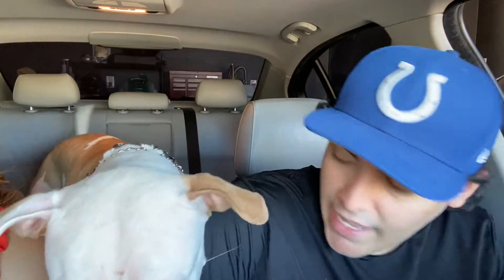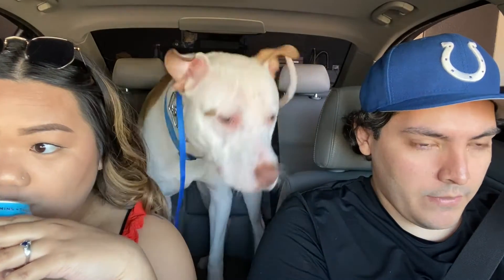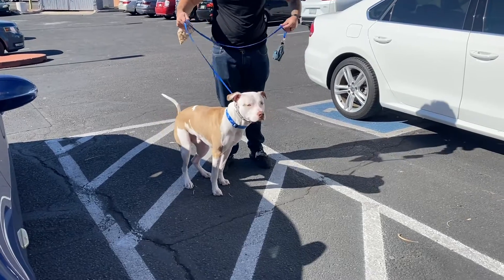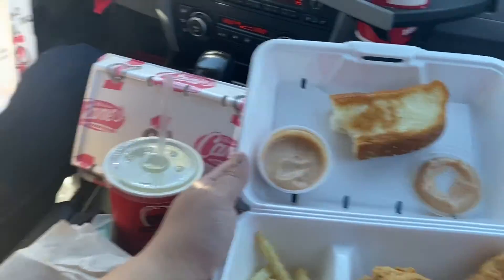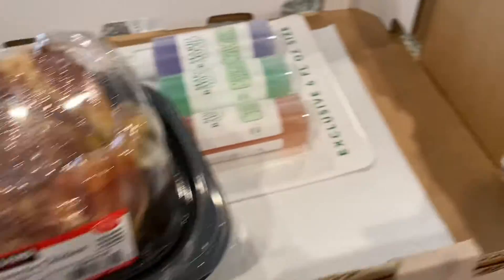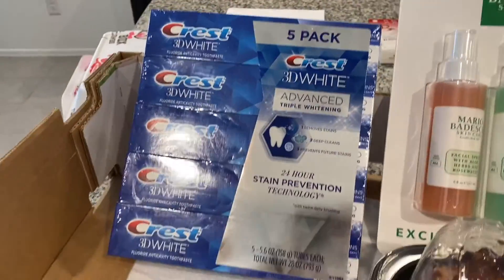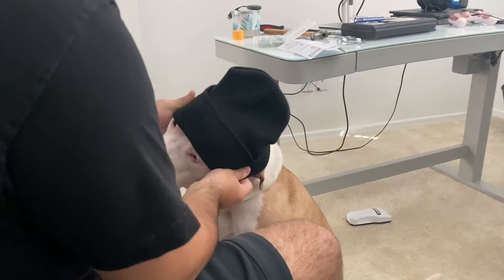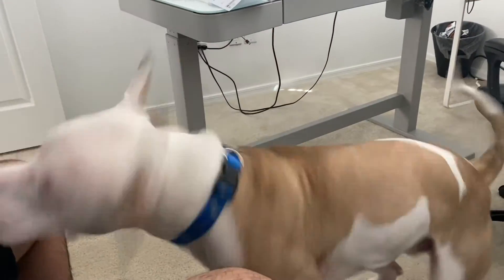Costco Haul & Old Clips | Vlog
Welcome to a budget friendly shopaholic channel! It doesn’t end there, follow along for future diys, travels, and home improvements.

Just as long as you’re enjoying the journey as much as I am. See ya on the next one!!